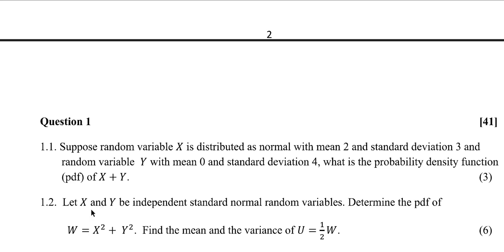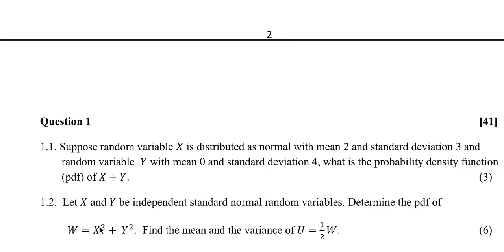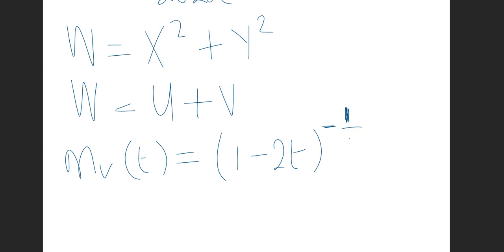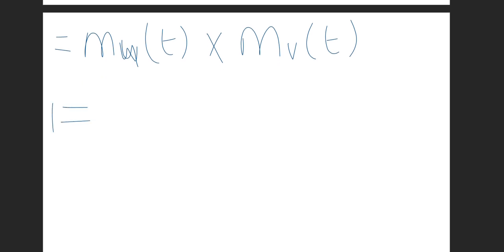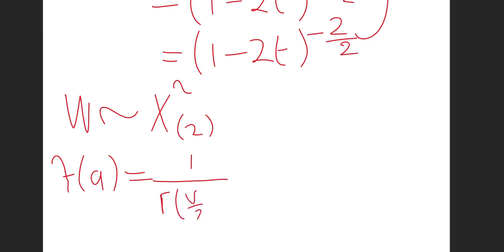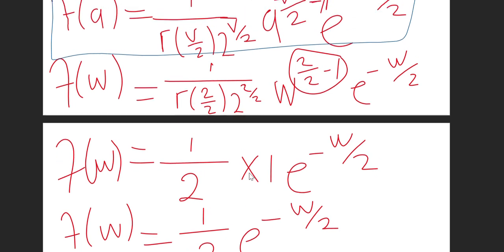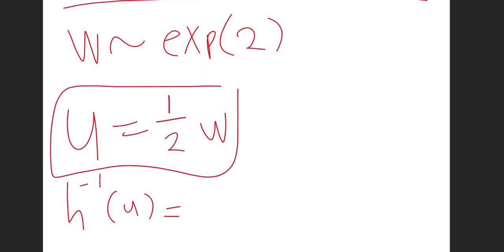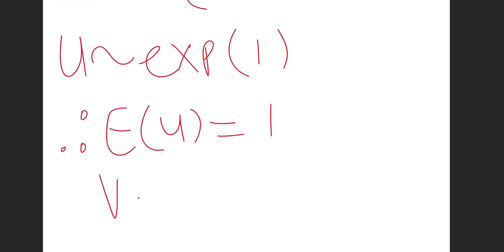MGF Method of Transformation